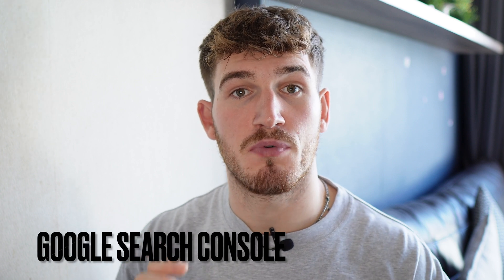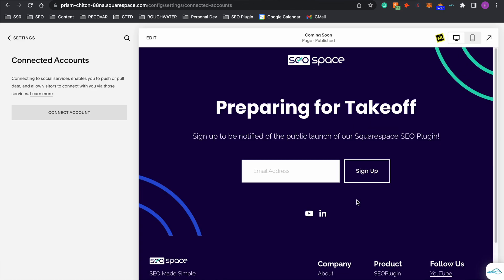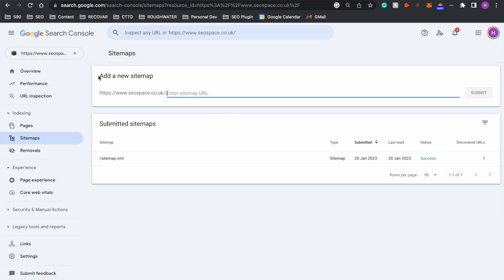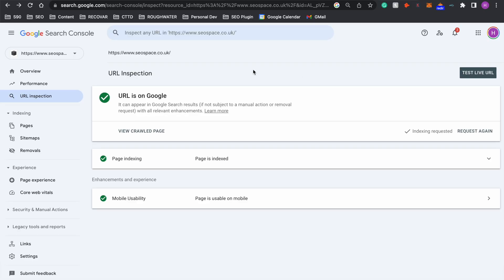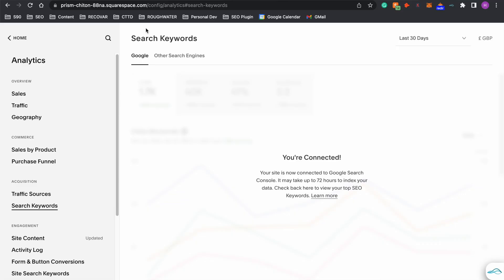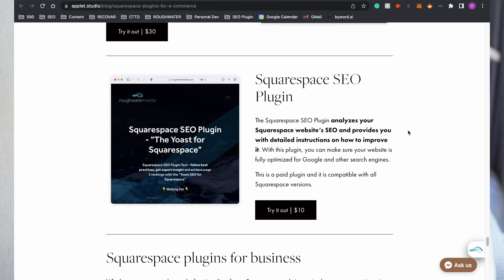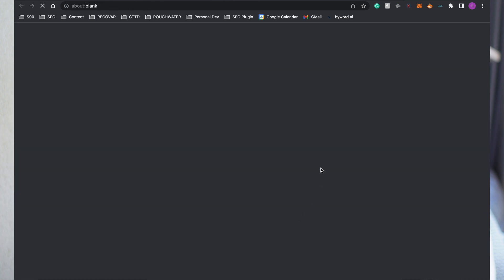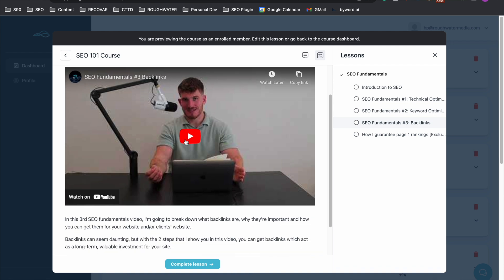How to get your Squarespace Website on Google [ + Google Search Console setup]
There's nothing worse than putting money, sweat and maybe even tears into your Squarespace website only for it to not appear on Google.

In this video, I'm going to take you through how to get your website onto Google using Google Search Console and then the 4 most common mistakes I see holding people back.

Even if you have already set up Google Search Console, I recommend watching this video as there may be some things you've missed!

00:00 Introduction
1:11 Google Search Console Setup
3:19 Submitting your sitemap
5:14 4 most common reasons you're not ranking

Squarespace website not appearing on Google? This video is the solution, but I also have some other ways you can improve your SEO below: